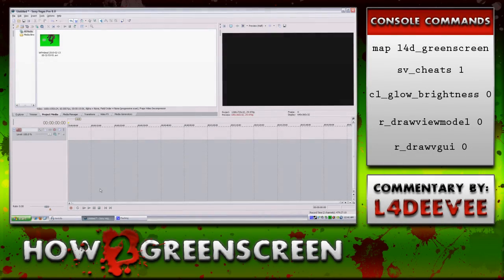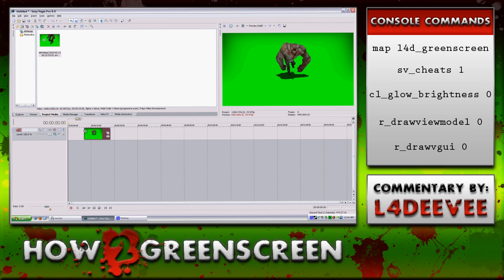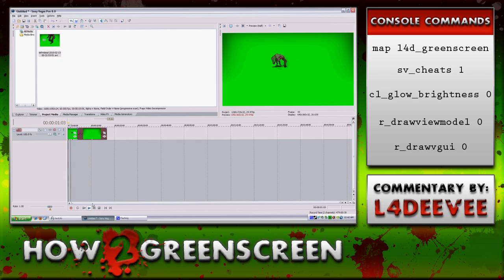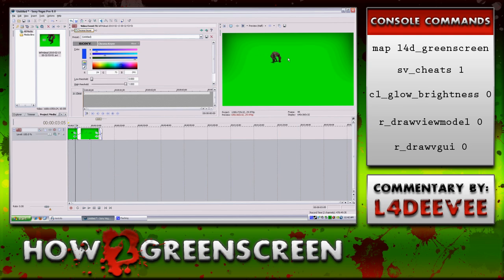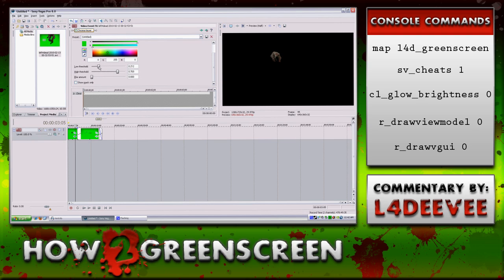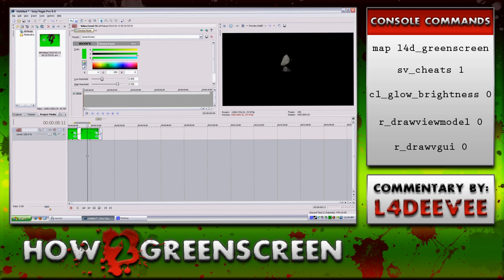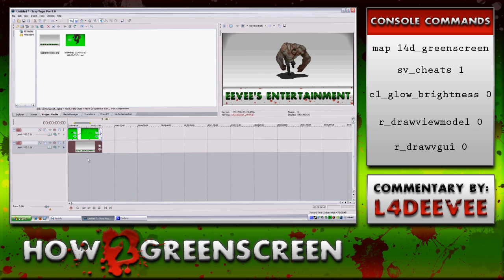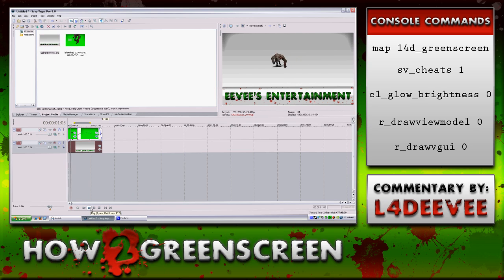Eevee's Tutorials - SVP8 #2: Green Screen (L4D footage)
For those who wanted a tutorial on creating a concept similar to my "Left 4 Last" intro. Very easy to follow and achieve. If you have any suggestions for future tutorials don't hesitate to ask.